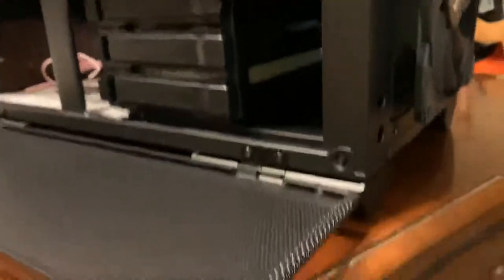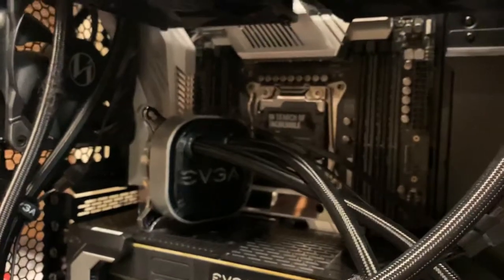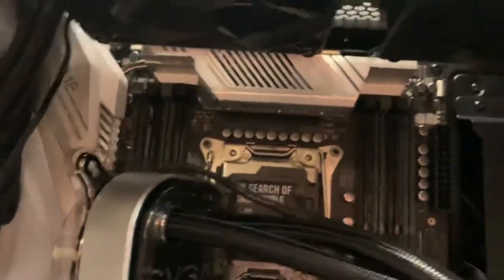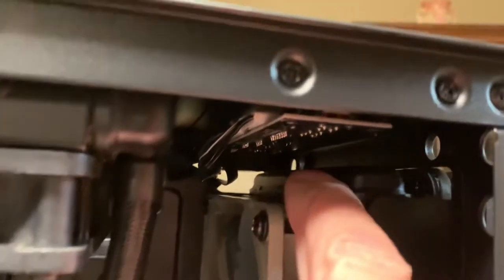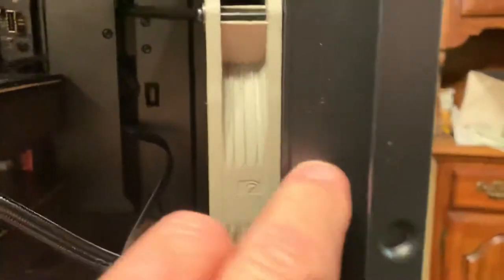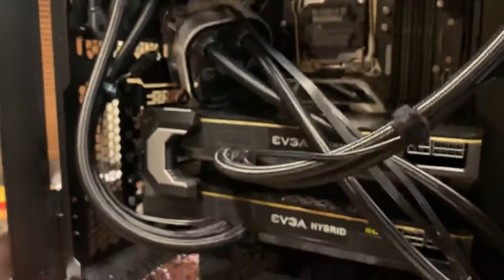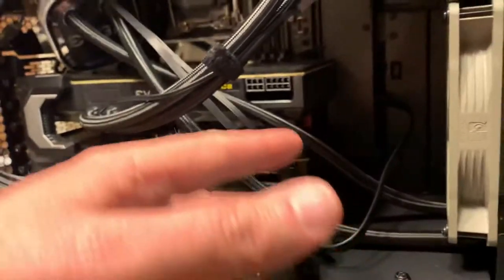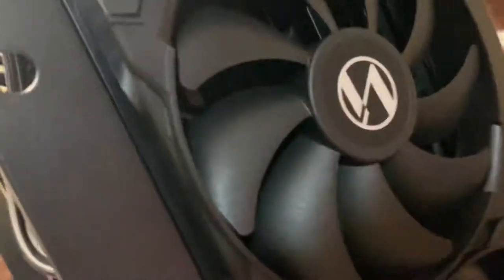My LIAN LI LanCool II Mesh build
Beginning stage of my LIAN LI LanCool II Mesh